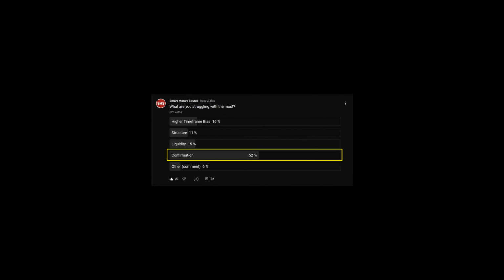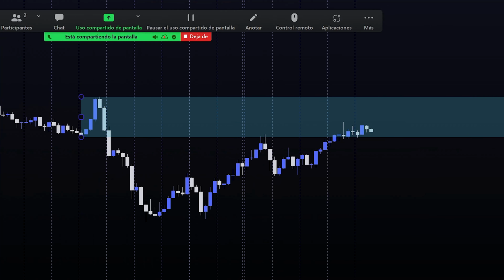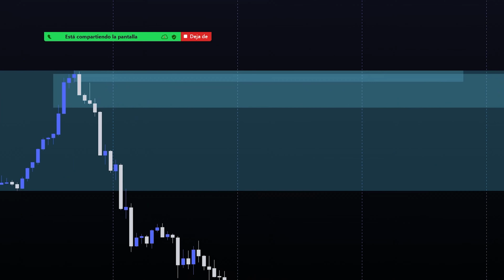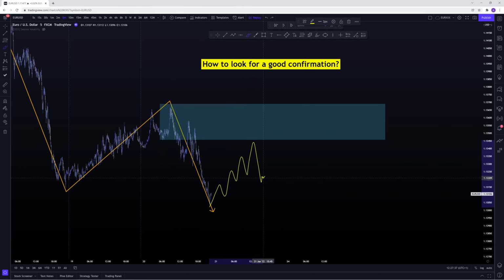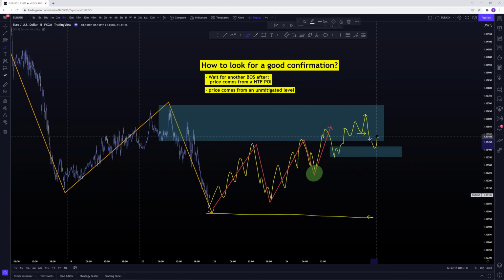A Trade Entry Confirmation That Works [ACTUALLY WORKS]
STOP OVER-REFINING LEVELS

Discounts:

✅ BEST Broker to trade Smart Money Concepts, use the link below for:
💰 0 Spread
💰 Lower Commission per lot

You will learn the following:
- Volume profile
- Real Imbalance